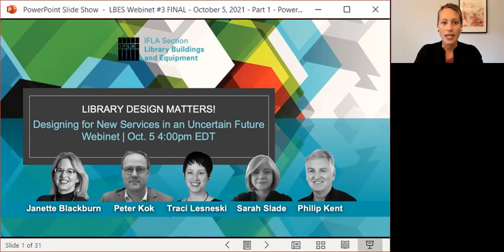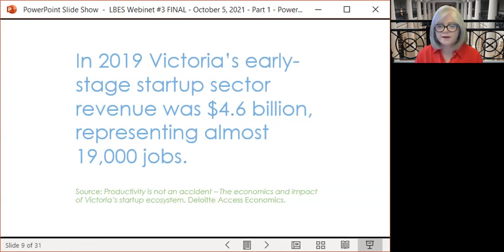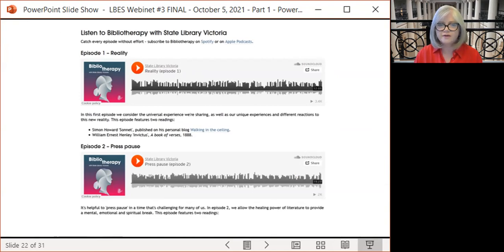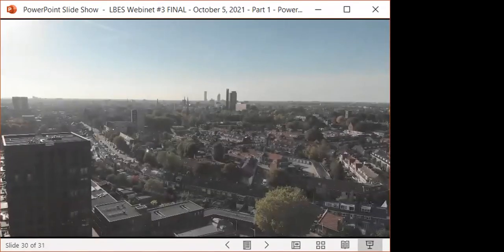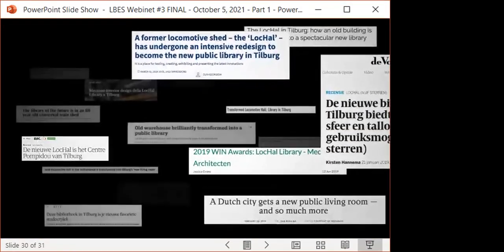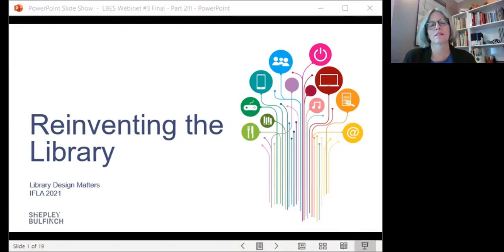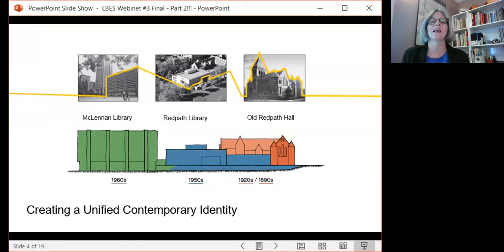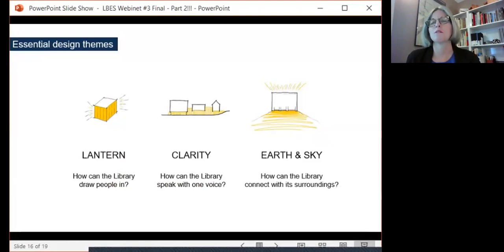Library Design Matters! Designing for New Services in an Uncertain Future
The third in a series of webinets from IFLA LIbrary Buildings and Equipment on why Library Design Matters asks how do you envision a project and design library buildings and facilities that will not be delivered for several years? The past 18 months has shone a new light on the need for resilient and responsive buildings. What library services and programmes will be provided in the future? How are innovative approaches to the delivery of library services imagined, implemented and accommodated in new facilities? What are the facilities that will fit future services not yet in existence? What are the challenges and debates within the design team and stakeholders as the planning and preparation are undertaken? What works best and what processes should be used? What differences, if any, are there in building a new facility or re-using and adapting an old site?

Traci Lesneski, CEO of MSR Design is in conversation with the thought leaders responsible for three very different projects in a state library, a public library and an academic research library. While the projects are different they are very similar. Each library had to address with their stakeholders the programming that would impact both the design of the buildings as well as the services delivered in each. In some cases the programming would be rolled out a number of years in the future – a challenge!  Our three speakers are:

Sarah Slade, State Library Victoria. The award winning State Library Victoria is one of Melbourne’s most iconic buildings and since 1856 has been a cultural and intellectual haven for city-dwellers, researchers, tourists, students, children, culture seekers and creators. The Vision 2020 redevelopment expanded, enhanced and activated the Library’s space, enabling the delivery of new services to new users including children and early-stage entrepreneurs and delivering a world-class exhibition gallery. Sarah Slade, Director, Enablers, describes the processes undertaken to ensure the building focused on improving client user experiences.

Peter Kok, LocHal, Tilburg, The Netherlands. LocHal is a mixed-use knowledge hub which has breathed life into a massive, unique, historic industrial site formerly a locomotive shed in Tilburg, The Netherlands, making it the cultural heart of the city. The building houses the Midden-Brabant public library, co-working spaces, bleacher-style seating for performances and presentations, exhibition spaces and specialist areas including a GameLab, FutureLab, LearningLab, and a WordLab, for sharing, learning, thinking, talking and imagining. Peter Kok, Director of the Bibliotheek Midden-Brabant explores the ways in which the transformation was achieved and the ideas for new services developed.

Janette Blackburn, Fiat Lux project, McGill University Library, Montreal, Canada . As McGill University approaches its 200th anniversary in 2021, McGill Library has developed a bold vision to transform the McGill Library (a renovation and new build involving three building eras: 1969 brutalist, 1890 gothic and a 1950’s addition) into a model of teaching, learning and innovation for the digital age. Janette Blackburn, Architect and Principal of Shepley Bulfinch, discusses the collaborative approach currently underway by the architects and design professionals with library staff, students, faculty and the community to programme the Fiat Lux project. By thinking creatively, embracing change, embedding technological advancements, and taking risks, the future Fiat Lux project aims to deliver services that not only meets user needs but exceeds them.

Philip Kent, University Librarian, University of Sydney  faciltiated questions“ live” through the chat feature.